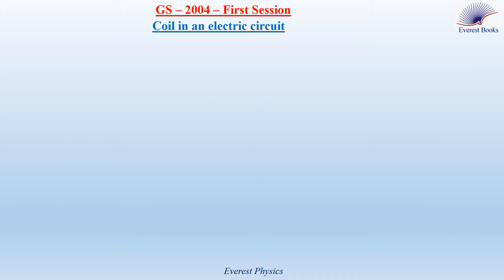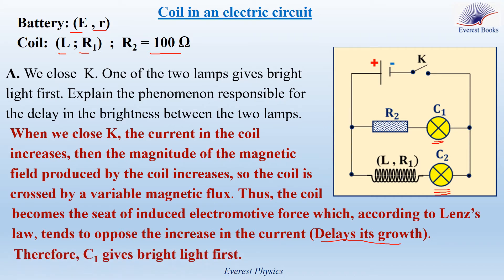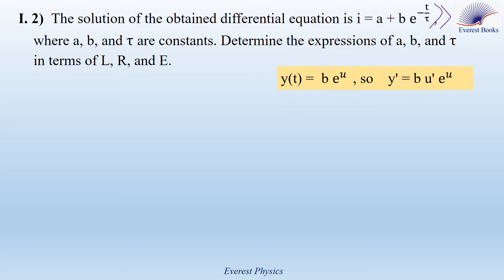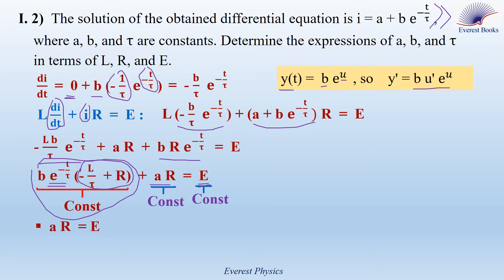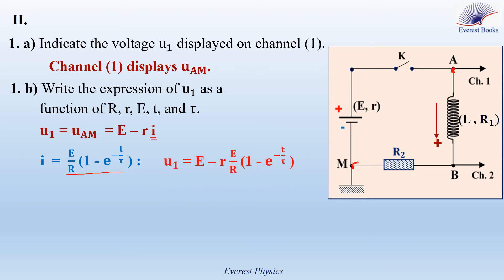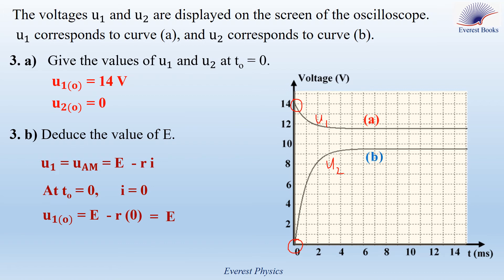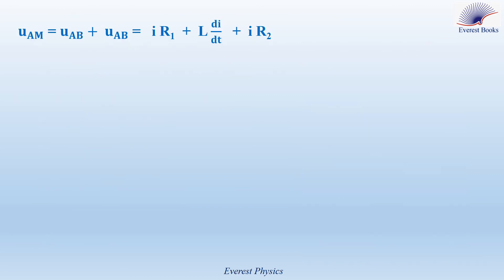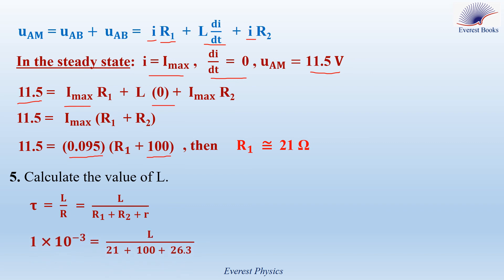Coil in an Electric Circuit - Lebanese Official Exams - [GS (2004 -1)]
In this solved exercise, we explain the phenomenon of self-induction,
determine the differential equation that governs the variation of the growth
current, determine the expression of the growth current, and determine the
expressions of the voltages across the battery and across the resistor.
Furthermore, we calculate the values of the electromotive force (E) of the battery,
the time constant (τ) of the R-L circuit, the internal resistance (r) of the battery,
the internal resistance (R 2 ) of the coil, and the inductance (L) of the coil.
You can watch:
Self induction - Lebanese Official exams [GS (2006 -2)]: